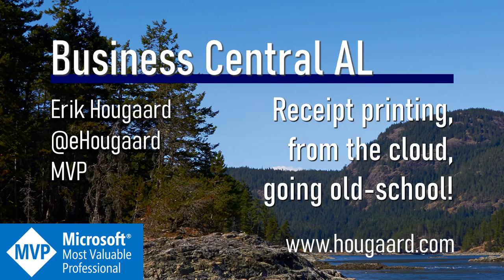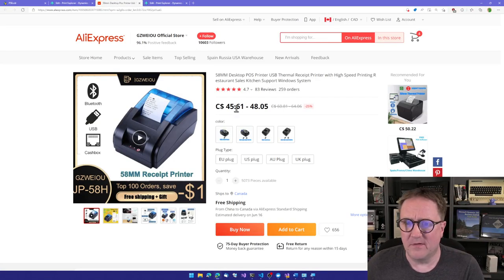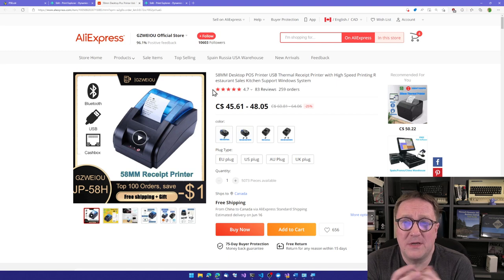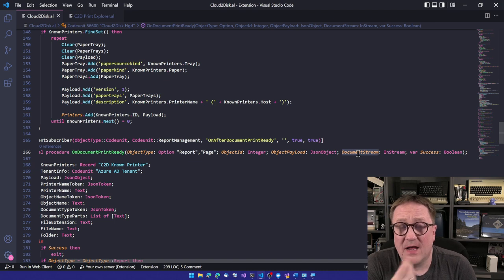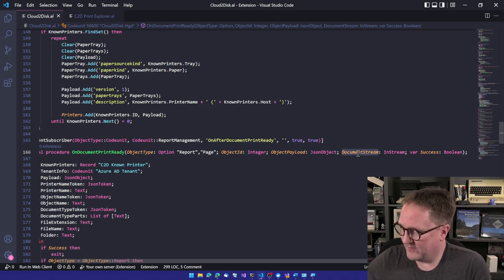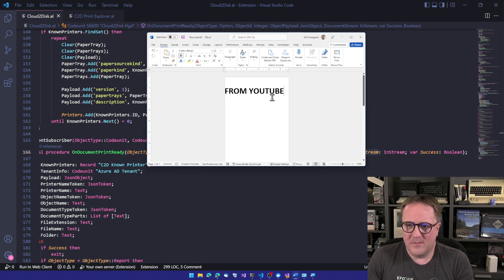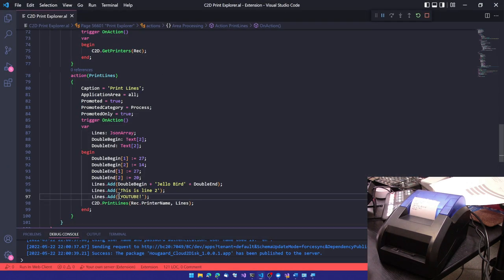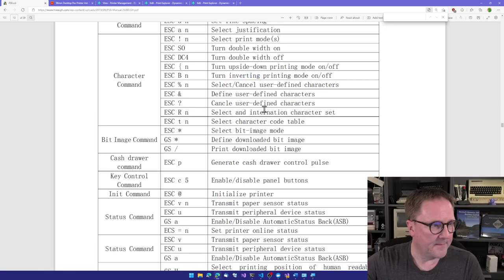Receipt printing, from the cloud, going old-school with AL and Business Central